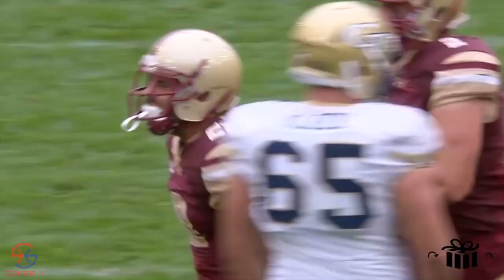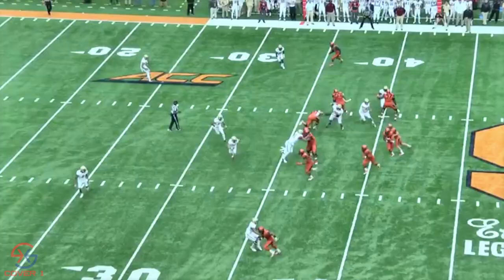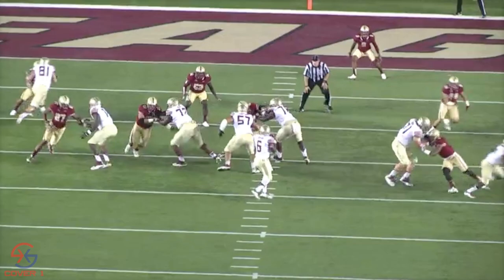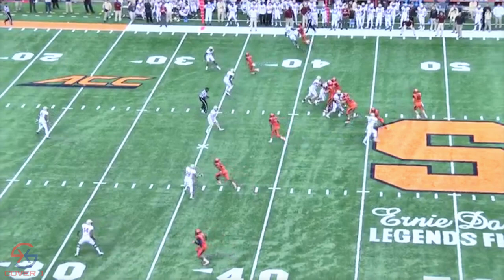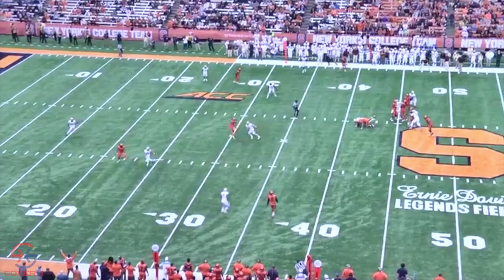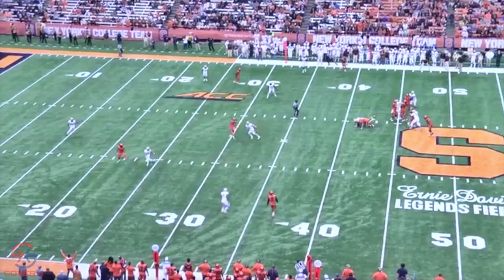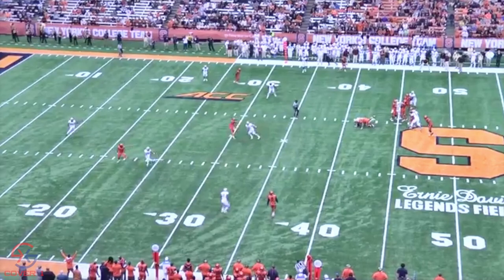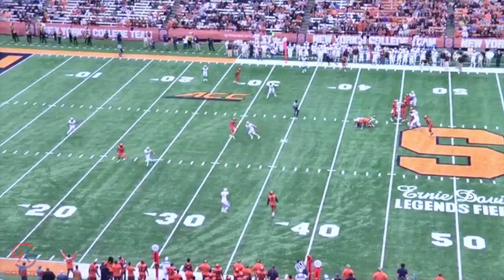Buffalo Bills Linebacker Matt Milano | Cover1.net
Buffalo Bills 5th round draft pick LB Matt Milano has all of the traits that McDermott looks for in a linebacker. But it will take some time for him to see considerable snaps on the defensive side of the ball. He played a lot of the roles held by Shaq Thompson in Carolina.